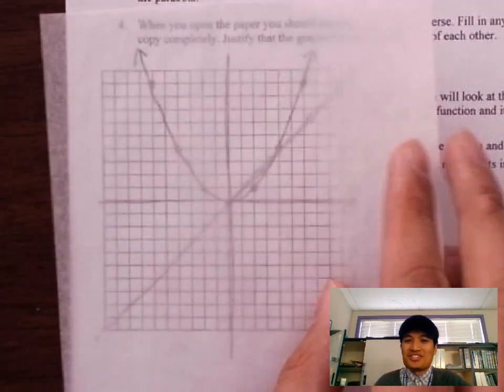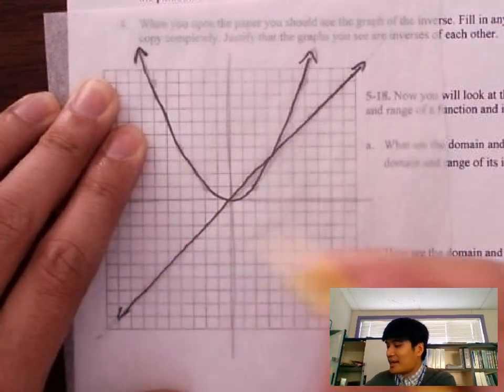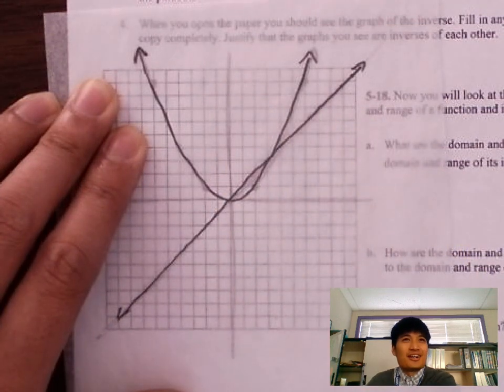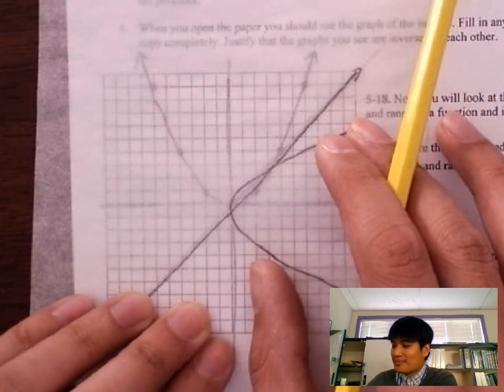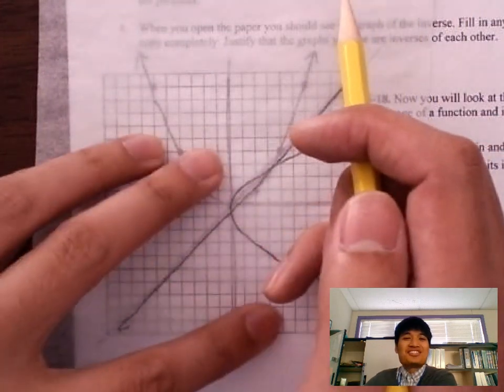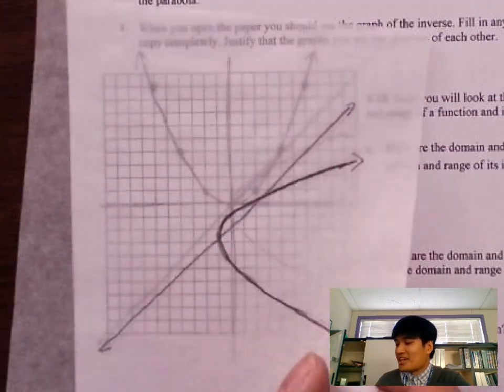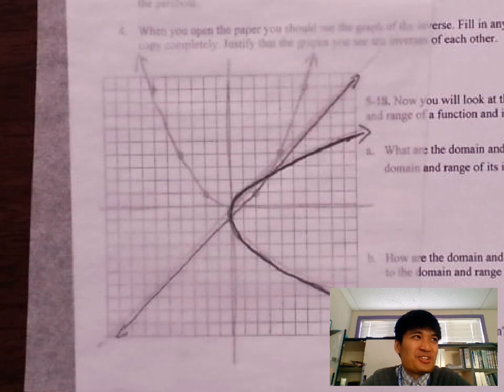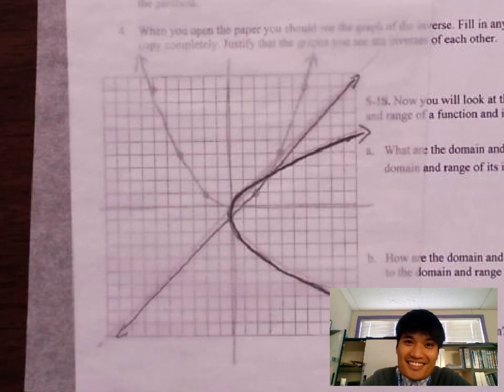IM3 Graphing Inverses Using Patty Paper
A quick tutorial on how to use patty paper to graph inverses of functions.